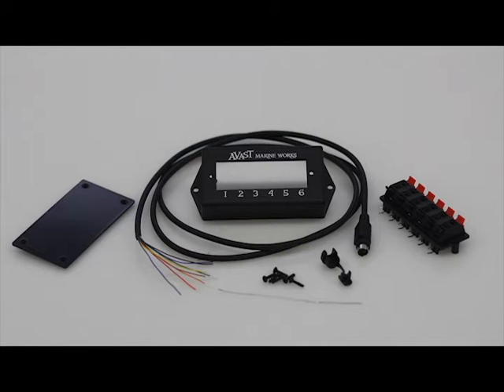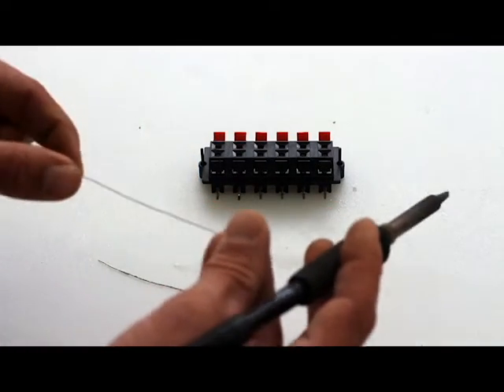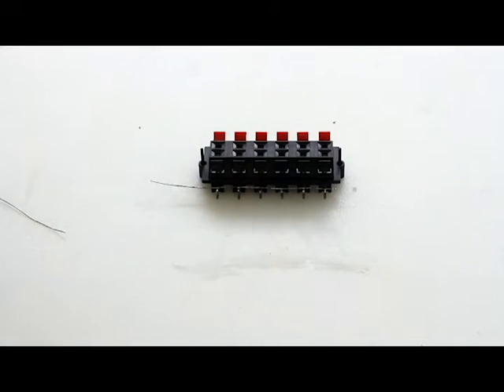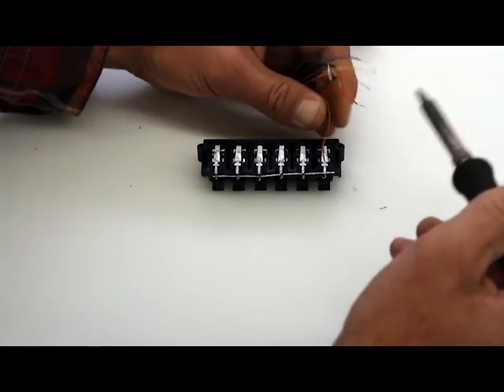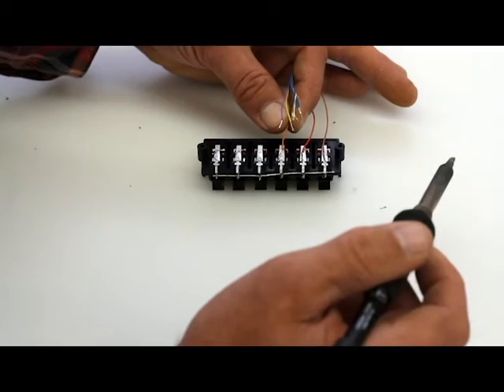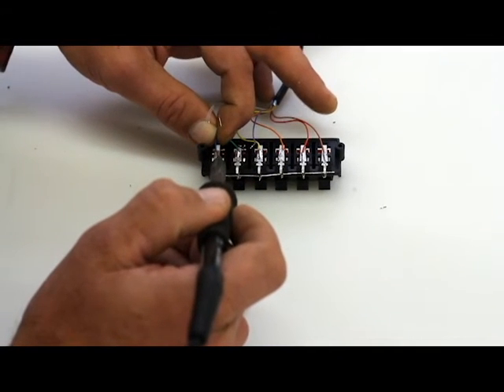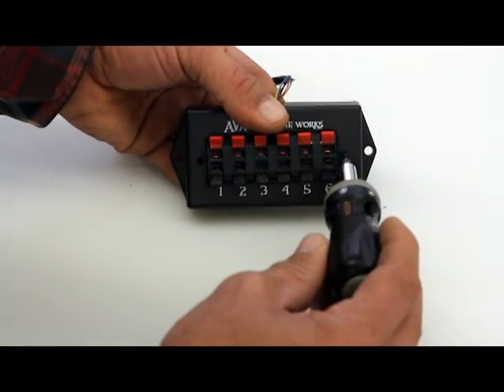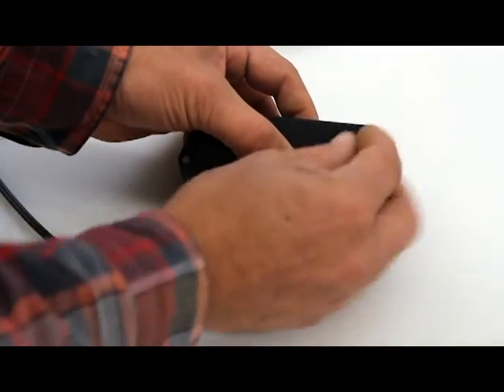Neptune Break Out Box Assembly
Video overview of how to assemble the Break Out Box for Neptune controllers from one of our easy to put together kits